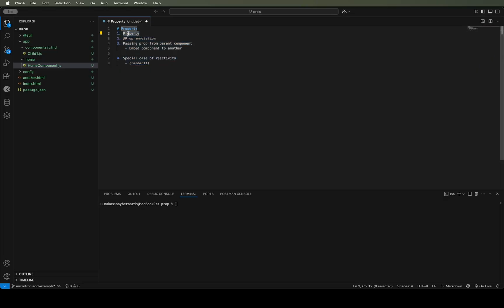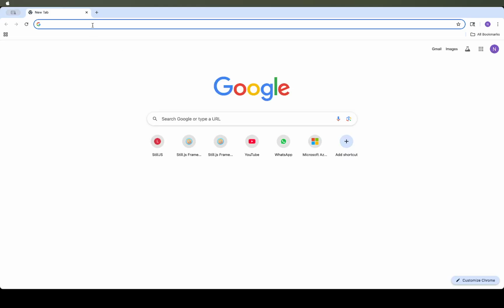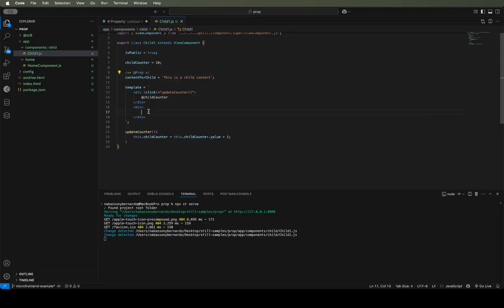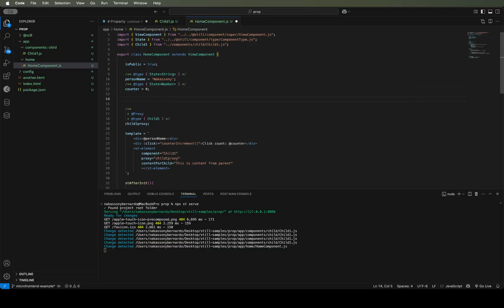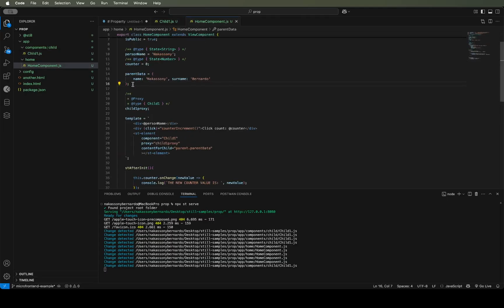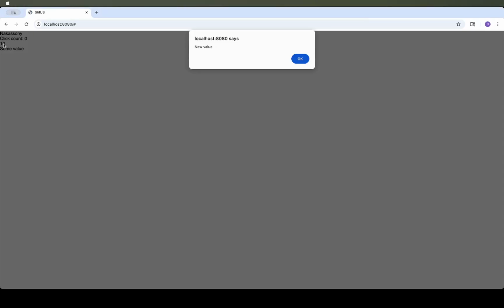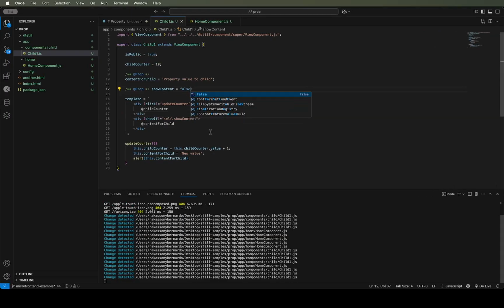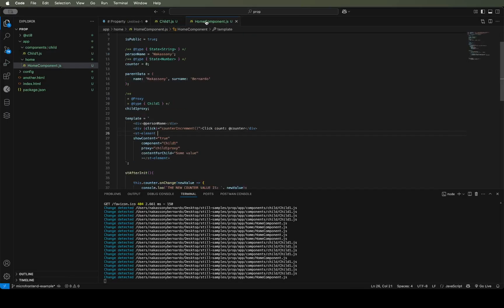4 Component prop variables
In the previous video we've discussed about state, in this one we're going to discuss about property variables which taks place in a different situation though is has a special case that it works as the state.